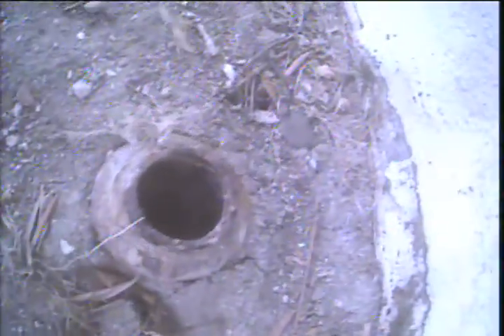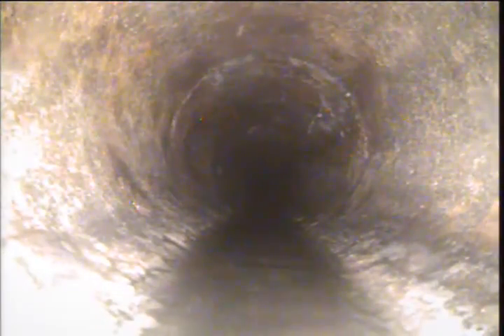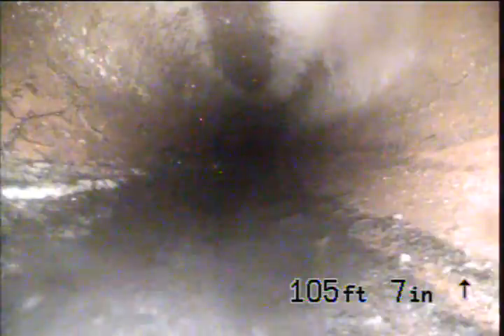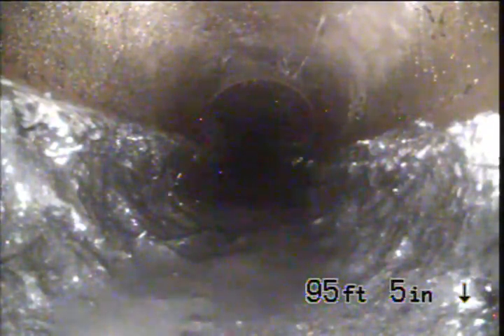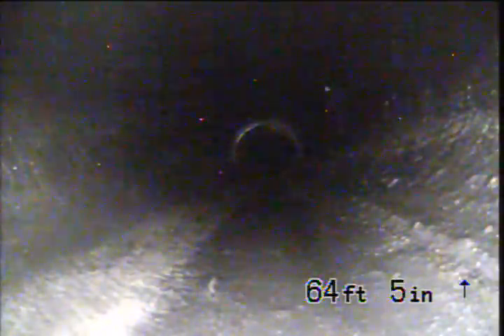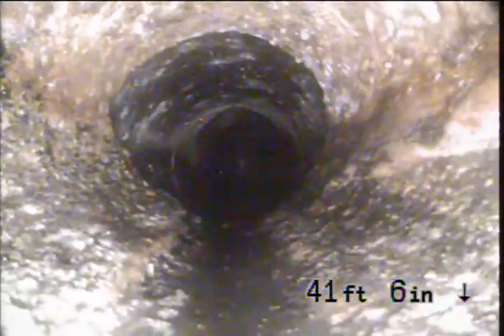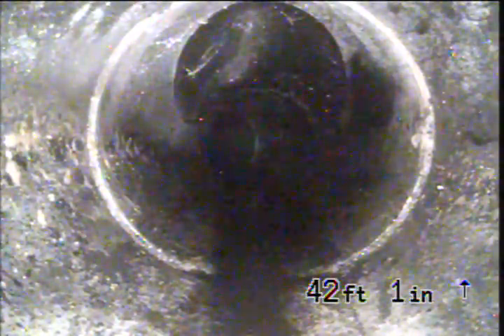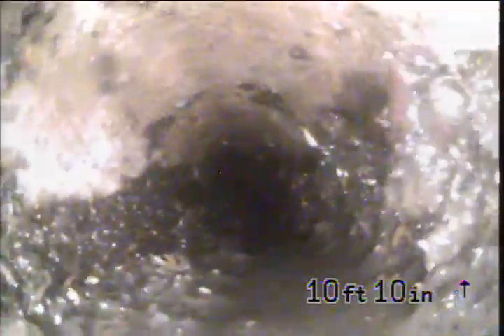12/21/2017-
Sewer Inspection performed by Michelangelo Plumbing for: